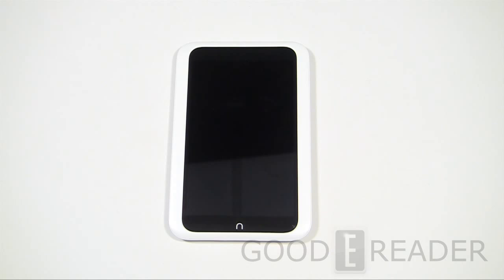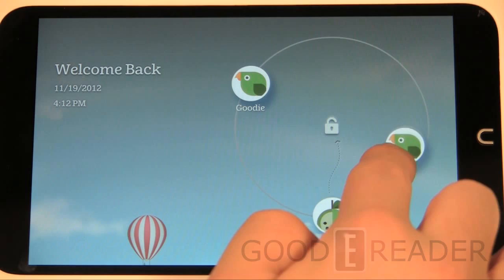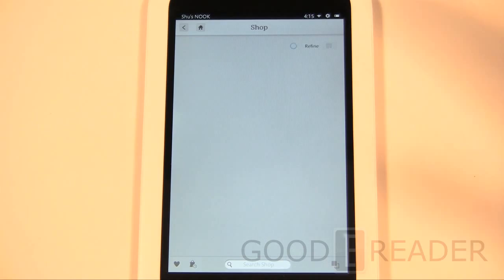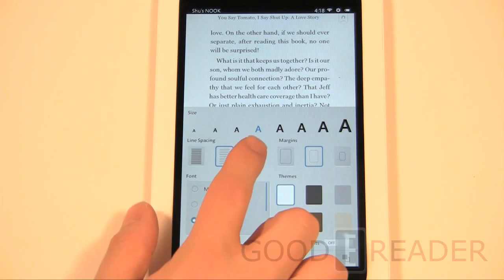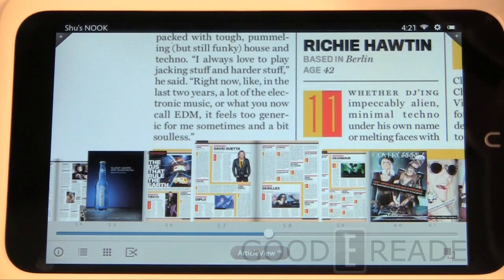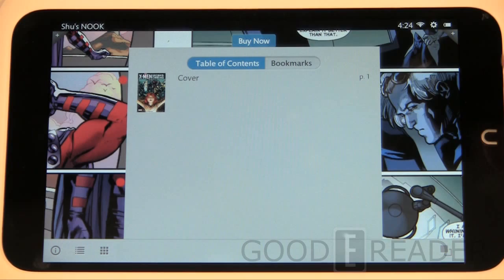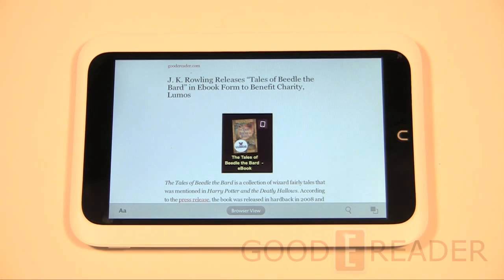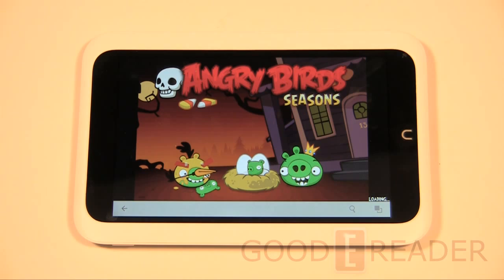Barnes and Noble Nook HD Review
In this review video we check out the followup to the Nook Tablet, the Nook HD! We check out the entire device from head to toe! We show you eBooks, Magazines, Newspapers and a myriad of other core-features.